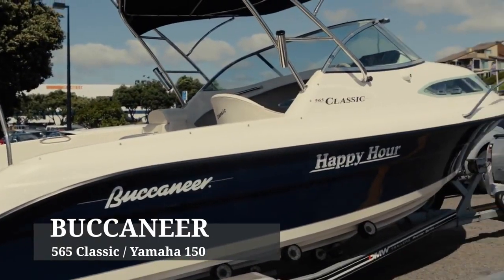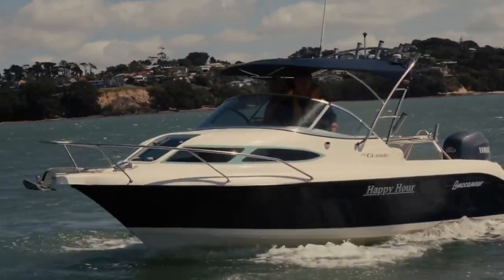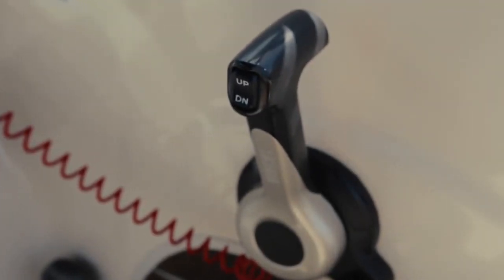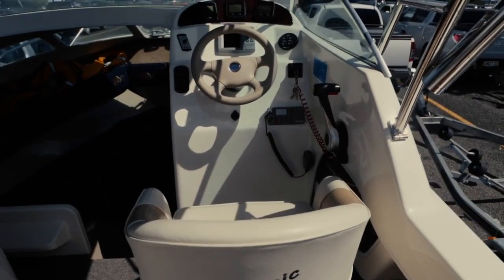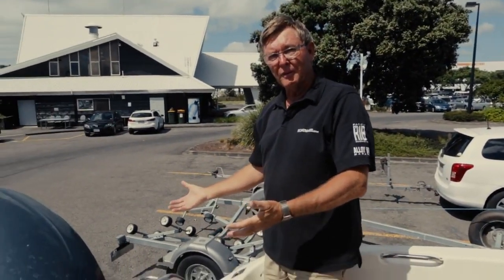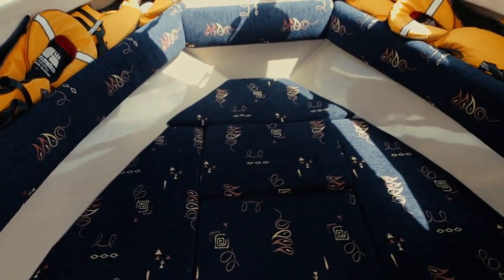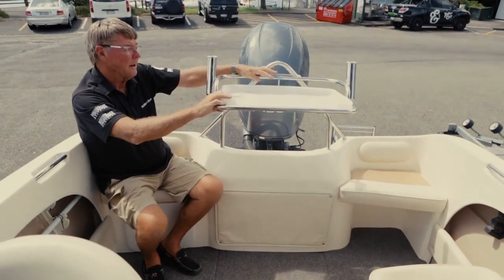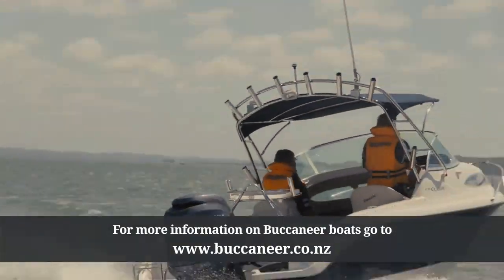BUCCANEER 565 CLASSIC BOAT REVIEW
Buccaneer Pleasure Craft recently released a new version of its popular 550 Classic XL model, now renamed the 565 Classic XL. Freddy Foote tests out one of the first of the new models to hit the water.

When Buccaneer released the 550 Classic XL in 1997 it was designed to be the quintessential kiwi cabin runabout and managing director/designer Gerry Gerrand obviously saw that such a model would have great potential in the local market and would surely be popular. Well, he sure was right, for in just over 10 years Buccaneer went on to produce just over 570 of the Buccaneer 550 Classic XL, the most popular model in the Buccaneer line-up.

Now in 2008 we see the release of the new model of this popular boat, albeit with a slightly different name, the 565 Classic XL, the change in number bringing it into line with other similarly sized Buccaneer models.